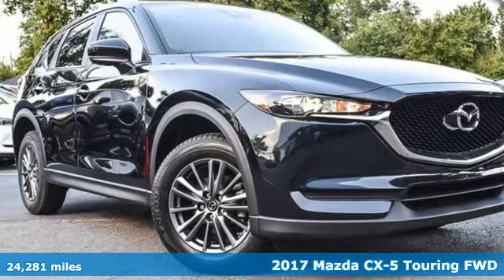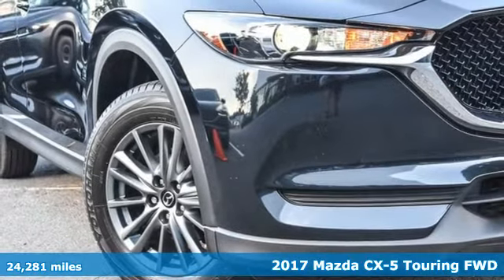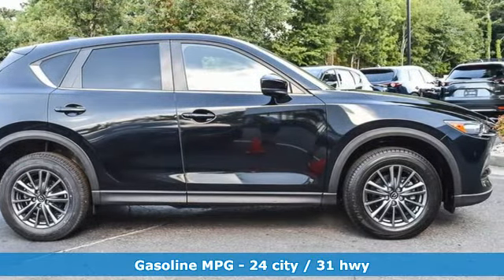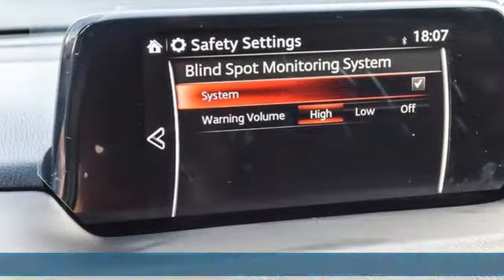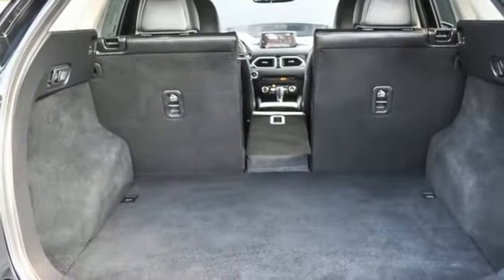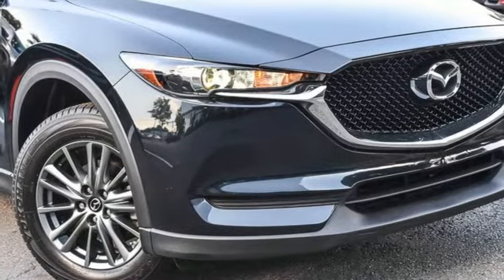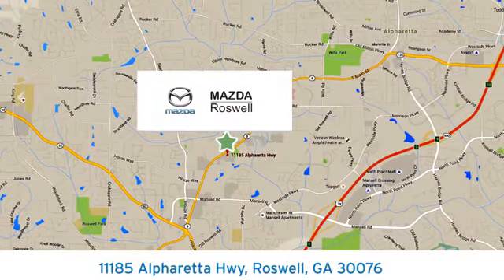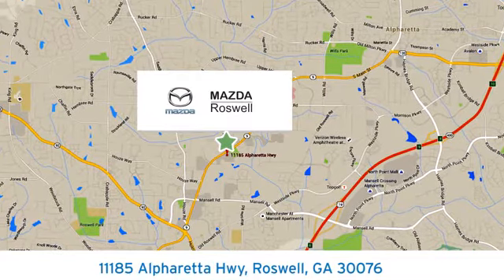Used 2017 Mazda CX-5 Roswell GA Atlanta, GA 9246P - SOLD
Year: 2017
Make: Mazda
Model: CX-5
Trim: Touring
Engine: SKYACTIVA® 2.5L 4-Cylinder DOHC 16V
Transmission: 6-Speed Automatic
Color: Black
Interior: Black
Mileage: 24281
Stock #: 9246P
VIN: JM3KFACL0H0187472
Certified. CARFAX One-Owner. Clean CARFAX.brbrAuto Dimming Rearview Mirror w/HomeLink, Automatic On/Off Headlights, Automatic Rain Sensing Front Windshield Wipers, Bose 10-Speaker Audio Sound System, Mazda Navigation System, Power Rear Liftgate, Power Sliding-Glass Moonroof w/Interior Sunshade, Preferred Equipment Package. Jet Black Mica 2017 Mazda CX-5 Touring FWD 24/31 City/Highway MPGbrbrbrMazda Certified Pre-Owned Details:brbr * Includes Autocheck Vehicle History Report with 3 Year Buyback Protectionbr * Limited Warranty: 12 Month/12,000 Mile (whichever comes first) after new car warranty expires or from certified purchase datebr * Roadside Assistancebr * Powertrain Limited Warranty: 84 Month/100,000 Mile (whichever comes first) from original in-service datebr * 160 Point Inspectionbr * Transferable Warrantybr * Vehicle Historybr * Warranty Deductible: $0brbrbrAwards:br * 2017 KBB.com Brand Image Awards

Address:
11185 Alpharetta Hwy